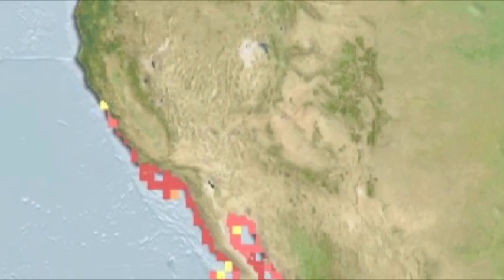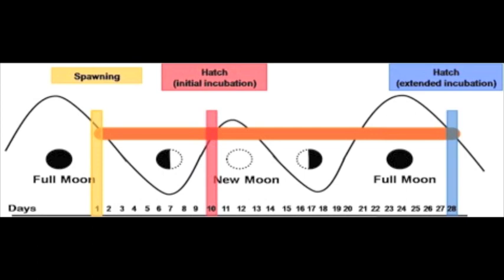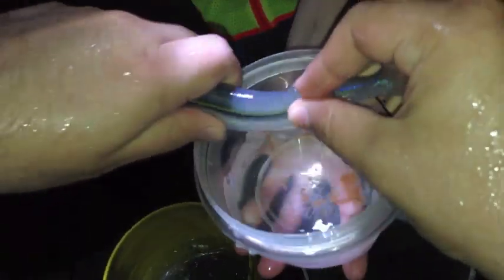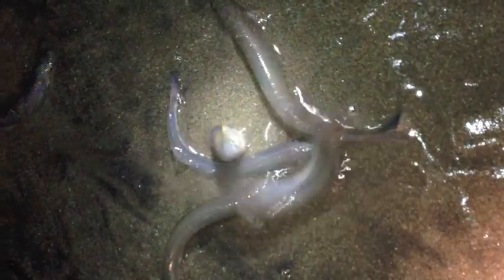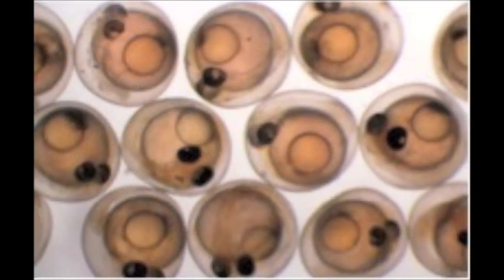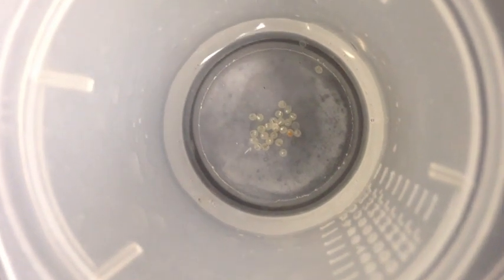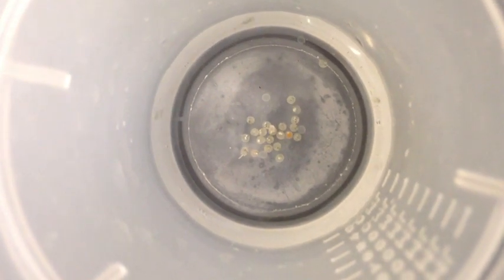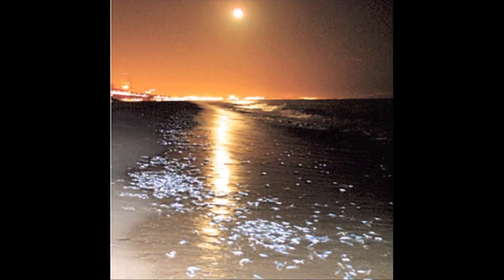California Grunion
The life history and reproduction of the California Grunion